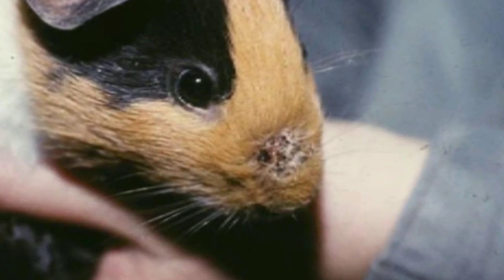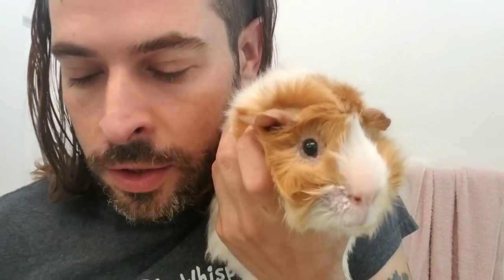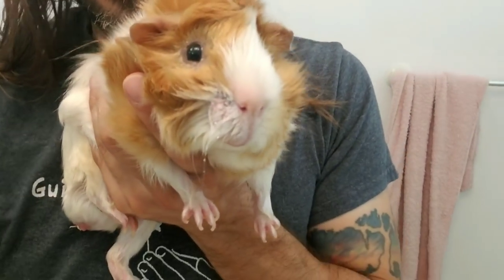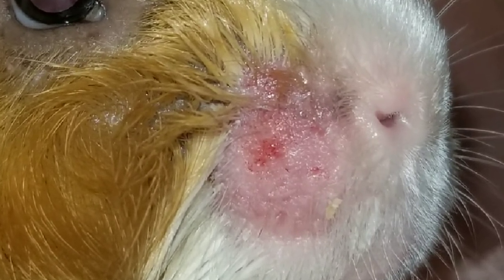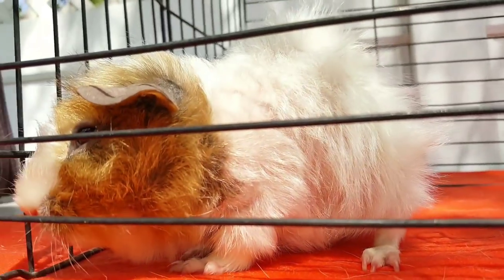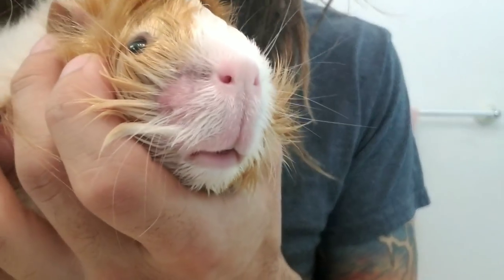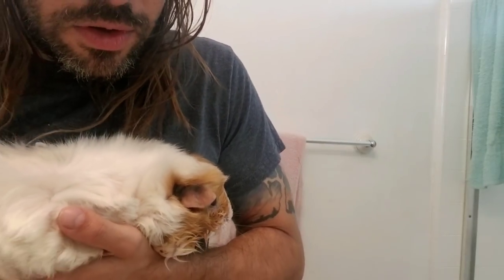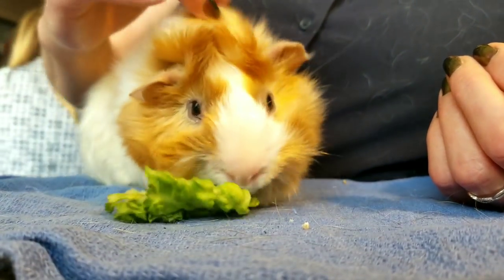Guinea Pig Ringworm Identification and Home Treatment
Los Angeles Guinea Pig Rescue Volunteer Scott shows you how to identify and treat (cure) ringworm. It is not a worm, it is a fungus just like "athletes foot" and is very common and curable. It can be serious if left untreated. Ringworm is also confused with mange mites. Scott explains the difference between mange mites and ringworm and shows examples of both.

Ringworm Antifungal Cream